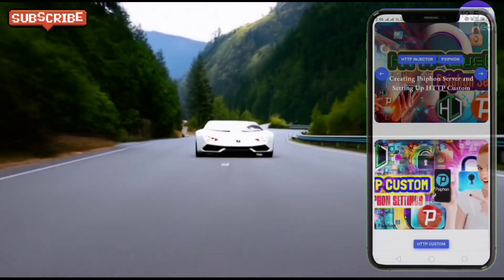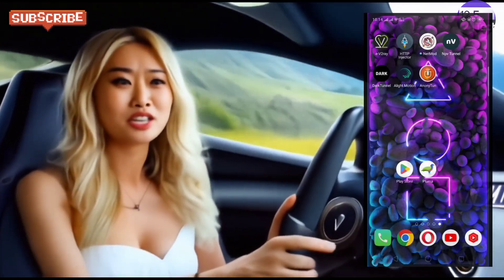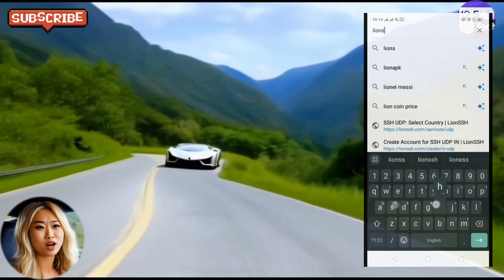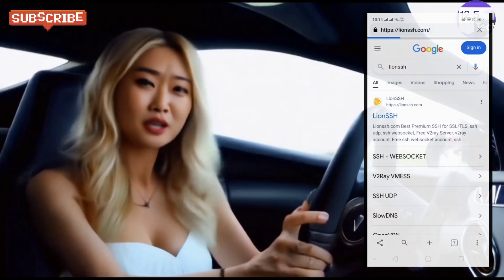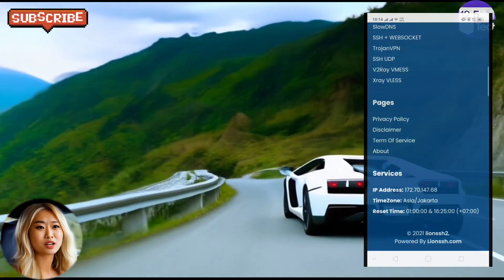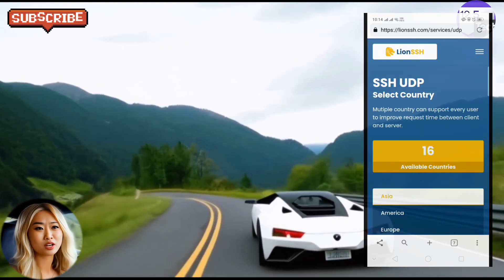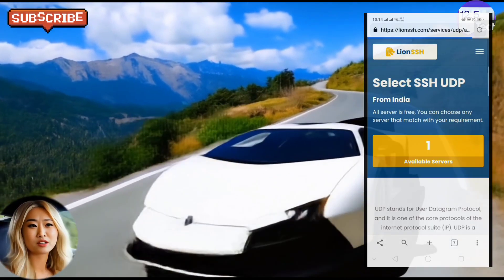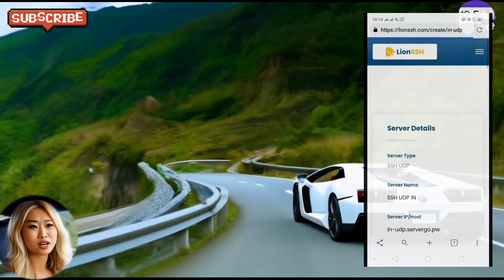Http Custom UDP CUSTOM Settings for Unlimited Internet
In this video, I'll guide you through the simple steps to create a UDP custom server using the LionSSH website and set it up on the HTTP Custom VPN application. This process is quick, secure, and easy to follow.

Steps Covered:

1. Accessing the LionSSH website.

2. Navigating to the SSH UDP service.

3. Choosing a server location.

4. Creating your account.

5. Setting up the HTTP Custom VPN.

6. Configuring the VPN with your server details.

   ▶️ 125tech.online